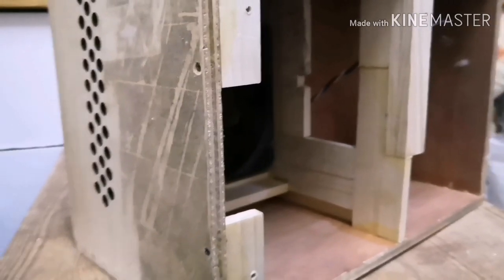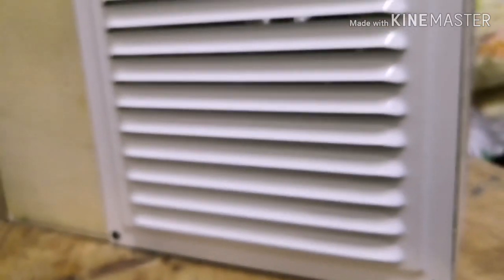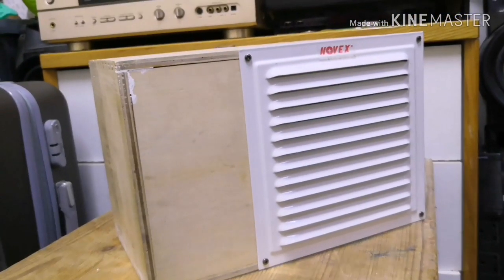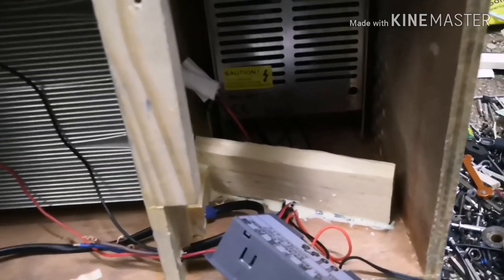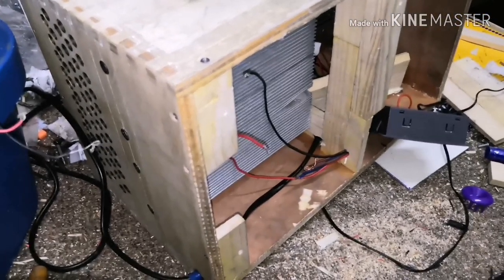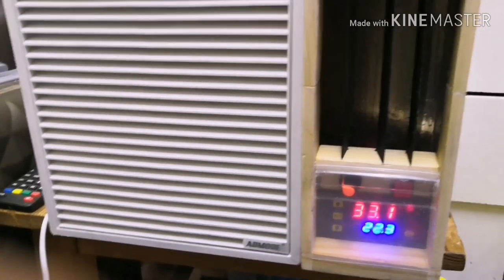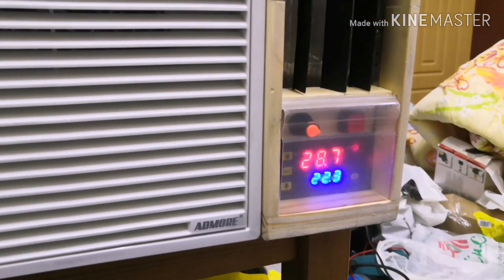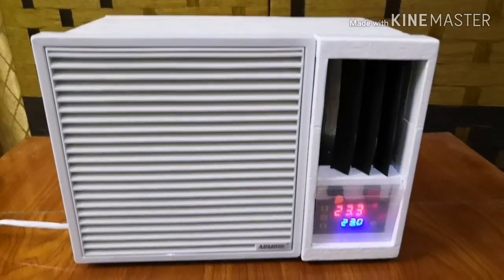PELTIER AC 👌❄️❄️using peltier MODULE TEC1-12703 Garmi Ka tod.. Zabrdast THANDAK.👌❄️❄️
In this video I will be demonstrating my own building up technics and shareing the whole idea of peltier based WINDOW AC.

Items required for building one of these are

2x brushless DC 12v 1.4 Amp fax
4x heat sink 150x80mm
3x peltier modules tec1-12703
8mm plywood
Some soft and lightweight wooden blocks
Wood glue
Superglue
Aluminum tape
2xExhaust fan grill
1x12vdc temperature controler switching module.
1x pot for controlling fan speed
1x 220v self locking power switch
1x smps power supply led power drive 12v 12.5A

Mere dosrey videos b zarur dekhen..

DC BRUSHED MOTOR UPGRADING

Total cost around 80 to 100$